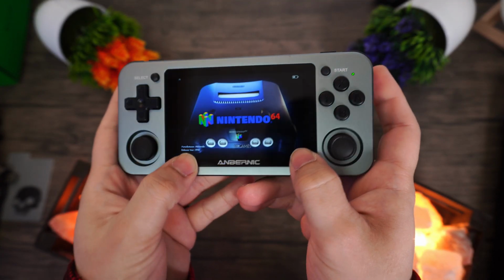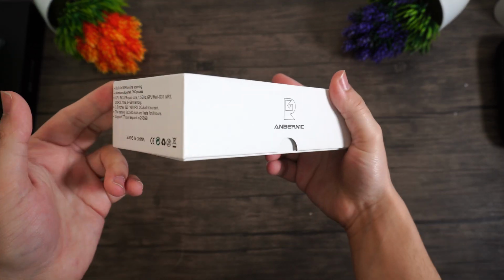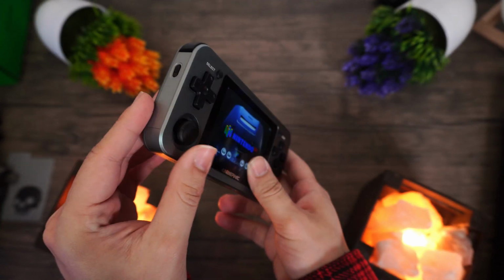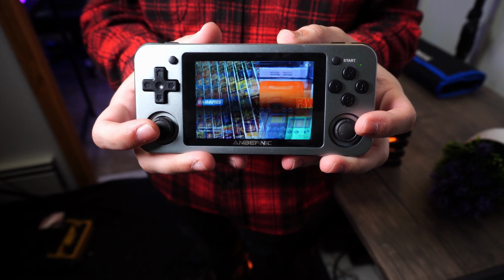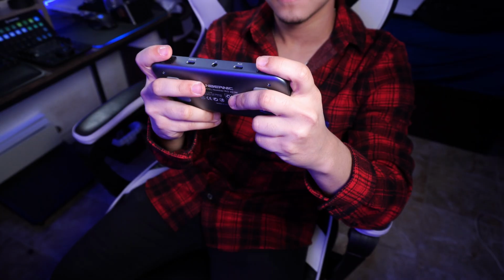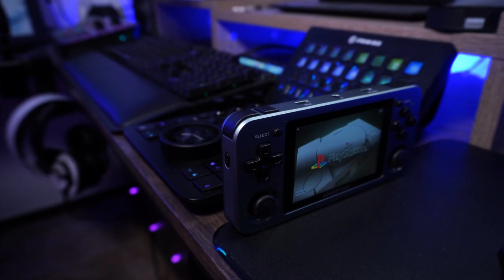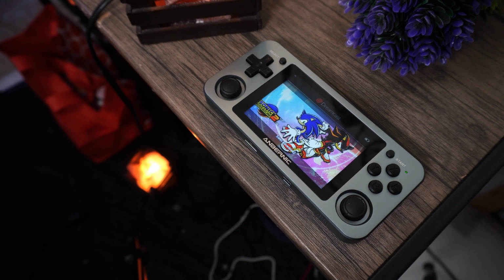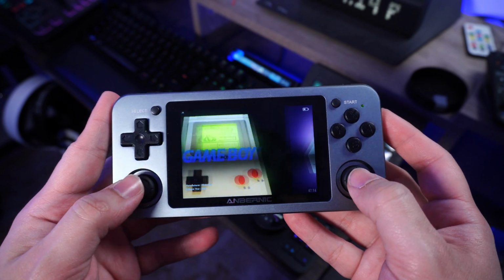Anbernic RG351M Review | Not Exactly The Upgrade I Wanted...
This is my review of the Anbernic RG351M - probably the best emulation handheld on the market right now. There are some very minor updates from the RG351P but they were enough to make me want to upgrade. Enjoy!

- techsummit.live/merch

- Video Track: Cheese (Prod. by Lukrembo)
- Podcast Theme: Zanbito (on Fiverr)

**GEAR I USE**
**MY EDITING PC SET UP**